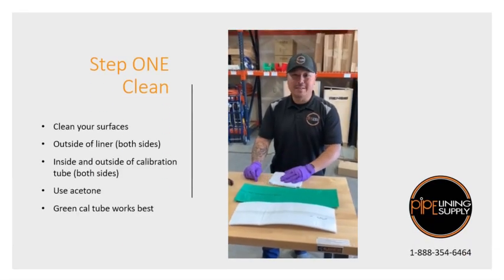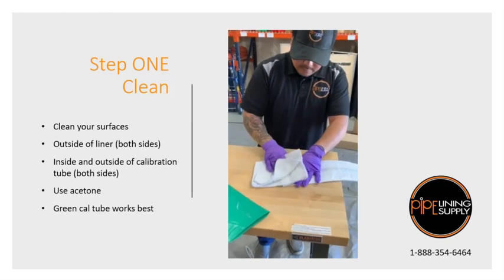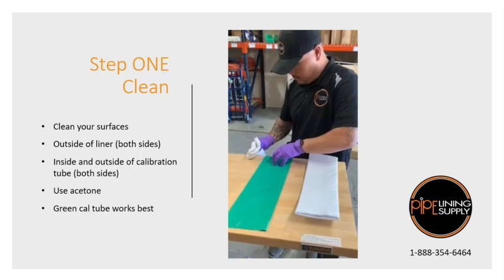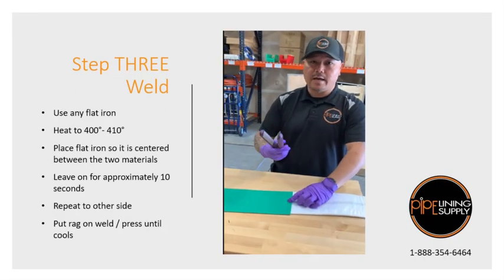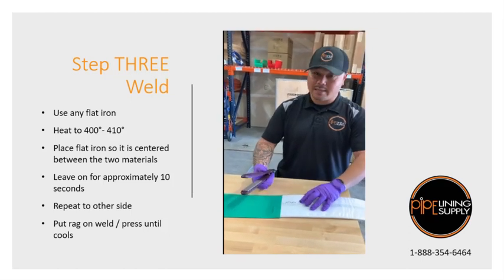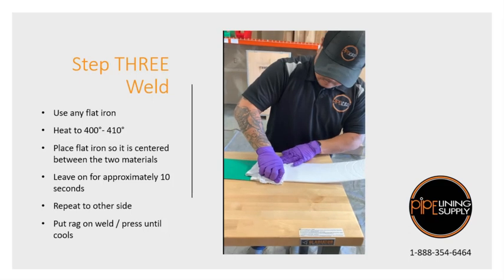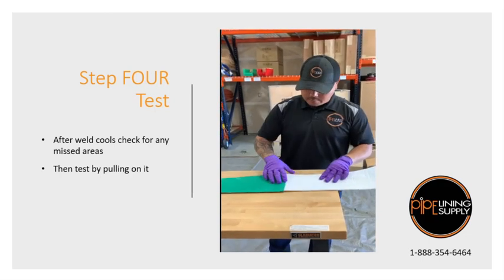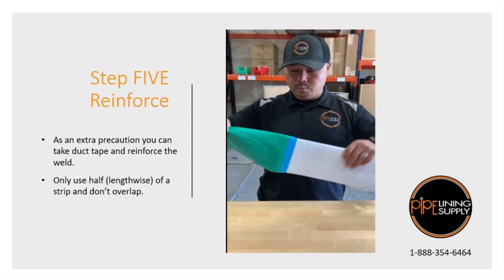Select Start - Pipe Lining Supply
Pipe Lining Supply developed a very simple system of allowing the CIPP installer the ability to selecting a point where they want the liner to start. It’s the Select Start process where the customer can weld or glue a leader section of the calibration tube to the leading edge of the liner. This allows them to start the liner at the point of their choice such as the beginning of the pipe opening, around a cleanout turn, or at some point anywhere down the line.